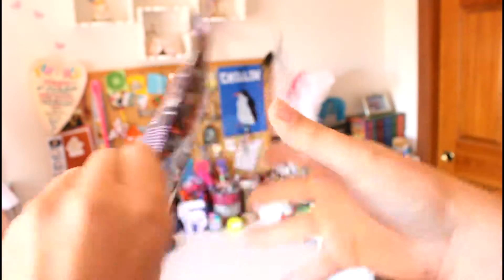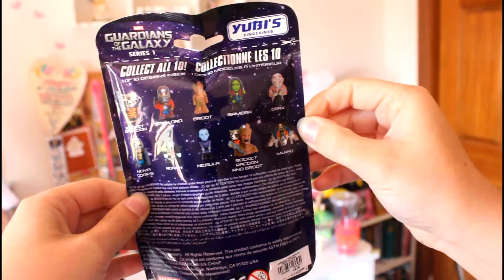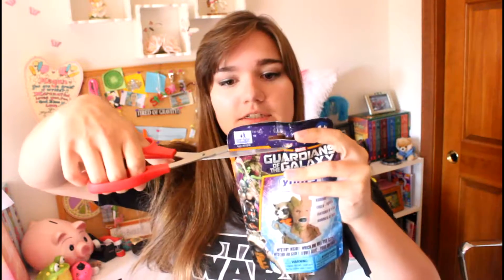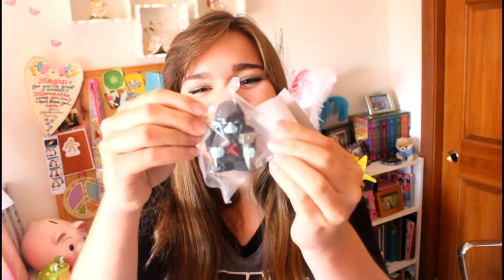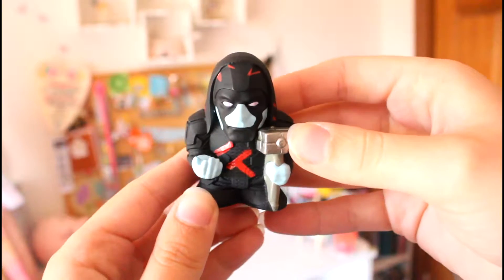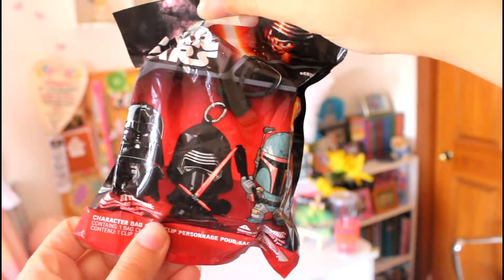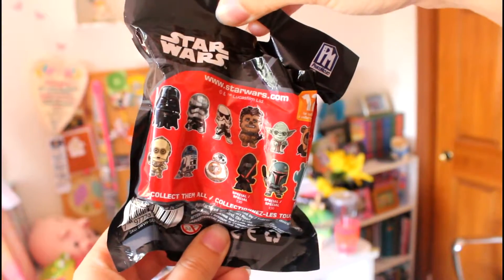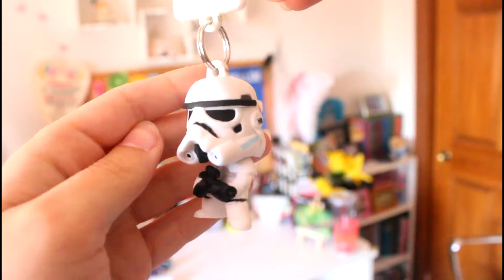Mystery Toy Unboxing! (Star Wars and Guardians of the Galaxy)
Just a lil unboxing video of the mystery toys I got at Hot Topic!